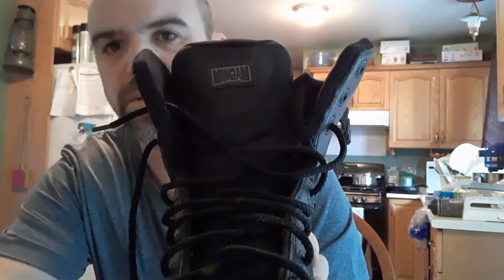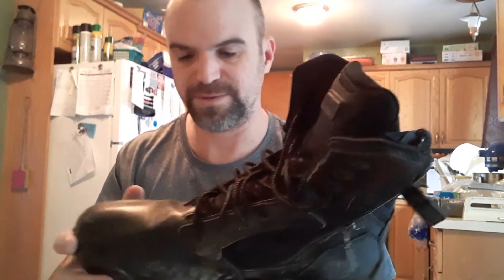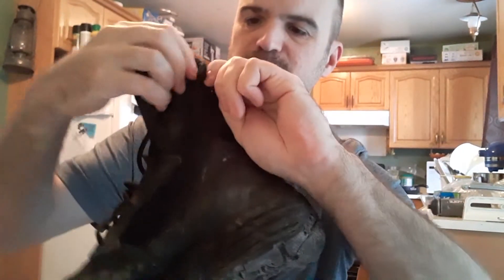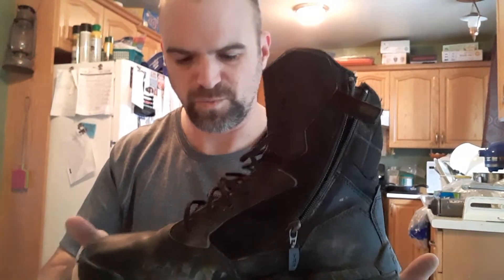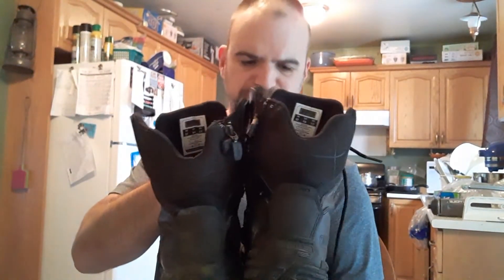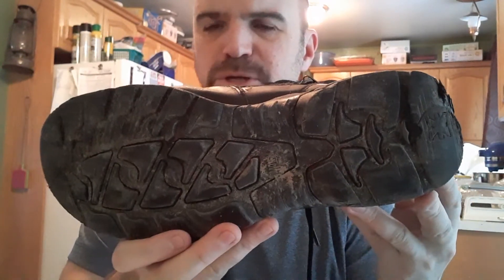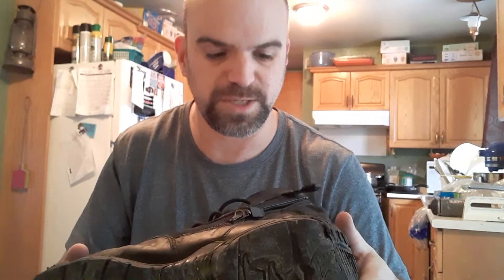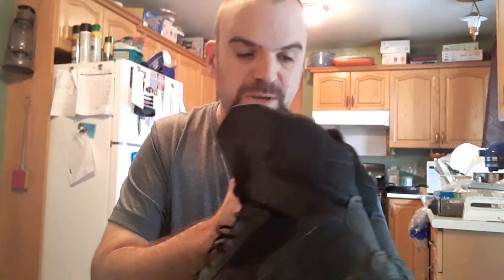Magnum Tactical Boots Review